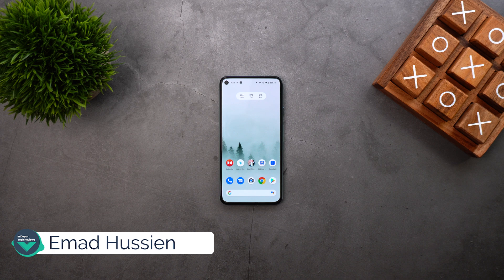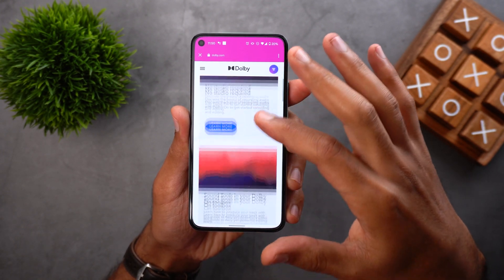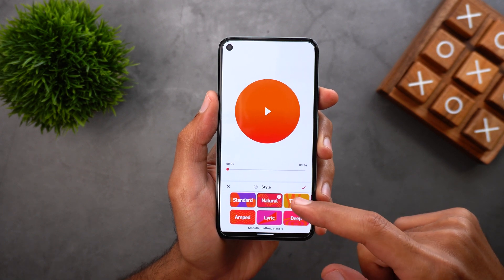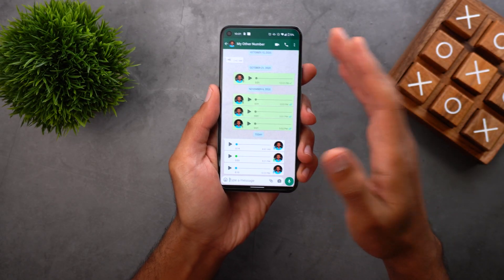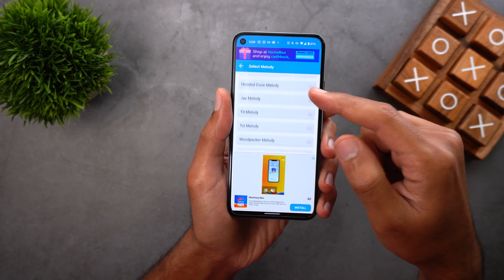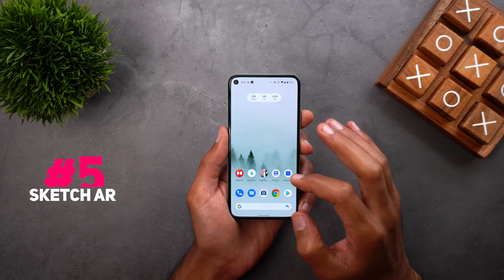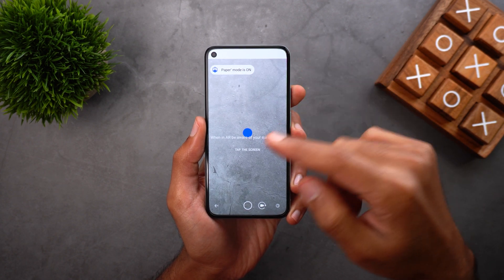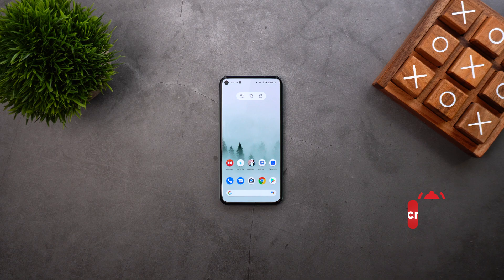Top 5 Android Apps - November 2020 - Find Your Phone By A Whistle, Learn Drawing With AR & More.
In this video, I will show you the top 5 apps that I use on my Android device, they will add really cool features to your Android device.

- You can record high quality audio using Dolby On app
- Play your WhatsApp voice messages in the background like music and open other conversations without stopping your voice message from playing
- If you misplaced your phone now you can whistle to make your phone ring, vibrate and turn on the flash to easily locate it.
- Learn how to draw using augmented reality.

Pixel 5 Wallpaper:

Wallpaper App Name: TruePicks
Wallpaper Name: Light Minimal
Location: Under "Setups" Tab

***Time Codes***

0:00 - Intro
0:29 - Dolby On
5:31 - Voicey For WhatsApp
7:36 - Find Phone By Whistle
10:04 - Did You Know?
11:24 - Sketch AR
14:20 - Outro

💾 SD Card:
Sandisk Extreme 90MB/s DSLR SD Card 64GB Class 10 for 4K:

💡 Lights

🏘 Decoration

Backdrops for tabletop filming:
US, UK & Canada:

United Arab Emirates: